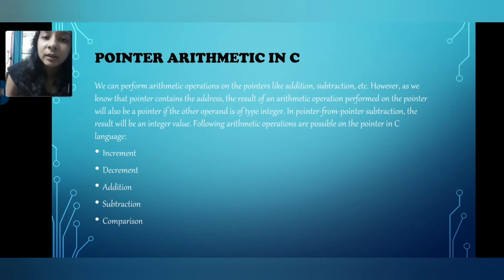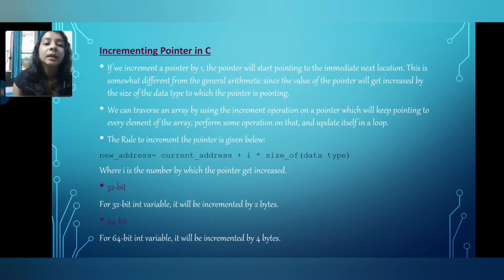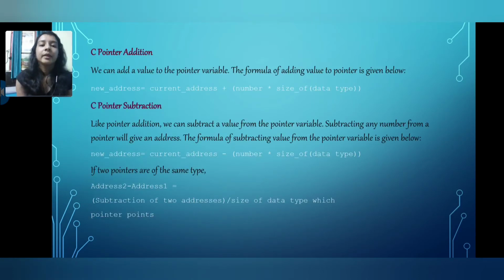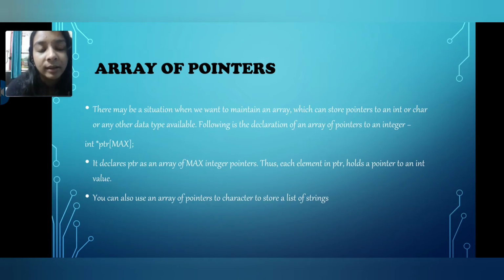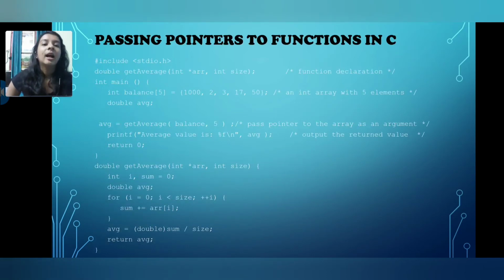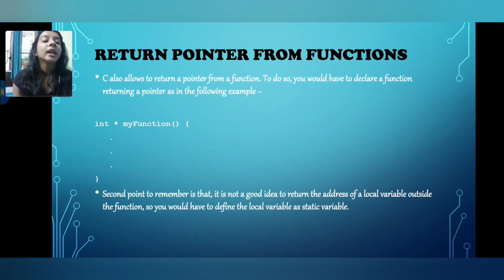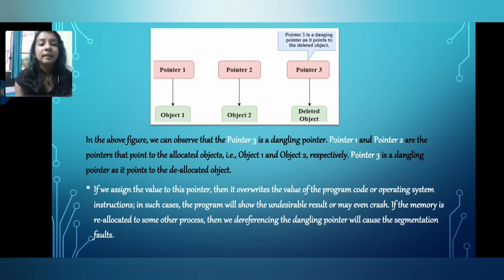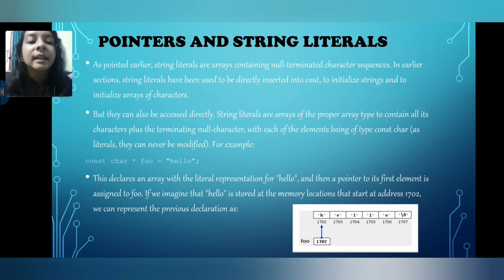Tutorial- 5 - Pointers 2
Topic- Pointers in C (contd.)
By- Shalini Sheetal